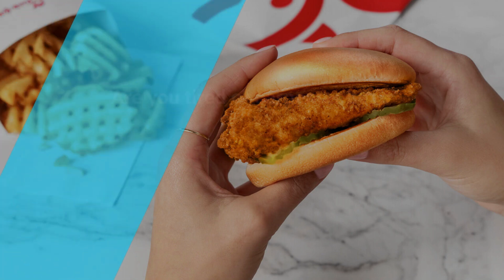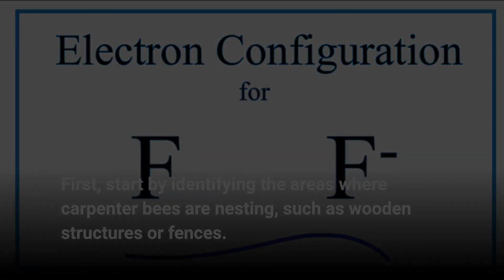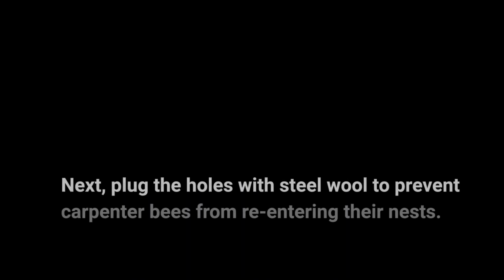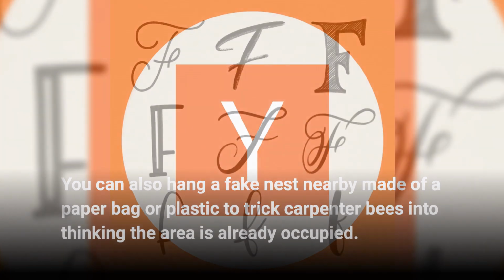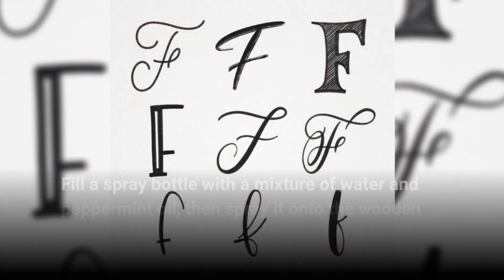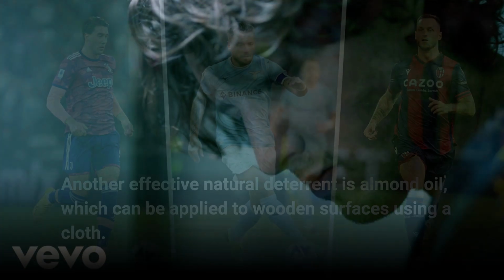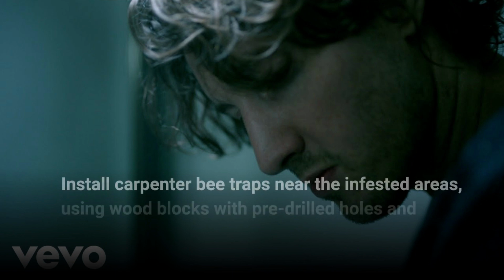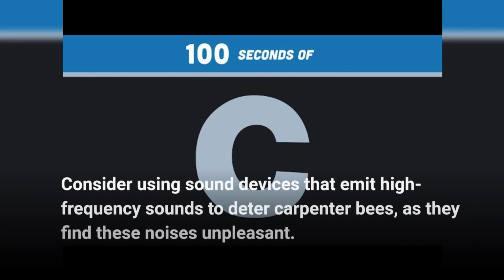How To Get Rid Of Carpenter Bees Without Killing Them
How to get rid of carpenter bees naturally and humanely 🐝 Carpenter bees can be a nuisance, but there are ways to get rid of them without killing them. Here are some tips:

    🐝  Use almond or citrus oil. Carpenter bees don't like the smell of these oils, so you can apply a drop inside any nest holes you find.
 🐝  Install wind chimes. Carpenter bees don't like loud noises, so wind chimes can help to deter them from nesting in your yard.
    🐝  Fill nest holes with steel wool. This will prevent the bees from re-entering the holes.
    🐝  Plant bee-friendly flowers. Carpenter bees are attracted to pollen and nectar, so planting bee-friendly flowers in your yard can help to attract them away from your home.

Here are more specific tips on how to get rid of carpenter bees in different areas:

    🐝 Attic: If you have carpenter bees in your attic, you can try placing a piece of wood with holes drilled in it in the attic. The bees will be attracted to the wood and nest in the holes. Once the bees have nested in the wood, you can remove the wood and place it outside.
    🐝 Walls: If you have carpenter bees in your walls, you can try using a vacuum cleaner to remove the bees from the holes. Once you have removed the bees, you can fill the holes with steel wool or caulk.
    🐝 Garden: If you have carpenter bees in your garden, you can try planting bee-friendly flowers to attract them away from your home. You can also try installing wind chimes in your garden to deter the bees from nesting.
    🐝 Shed: If you have carpenter bees in your shed, you can try using the same methods that you would use to get rid of carpenter bees in your attic or walls.

Here are some additional tips for getting rid of carpenter bees:

    🐝 Get rid of carpenter bees on your own. You can get rid of carpenter bees on your own by following the tips above. However, if you have a large infestation, you may need to call a professional pest control company.
    🐝 Get rid of carpenter bees on a budget. There are many ways to get rid of carpenter bees on a budget. For example, you can make your own almond or citrus oil spray by mixing a few drops of the oil with water. You can also use steel wool or caulk to fill nest holes.
    🐝 Prevent carpenter bees from coming back. Once you have gotten rid of carpenter bees, there are a few things you can do to prevent them from coming back. First, make sure to fill any nest holes that you find. Second, you can paint or stain any unfinished wood around your home. This will make it less attractive to carpenter bees. Finally, you can plant bee-friendly flowers in your yard to attract carpenter bees away from your home.